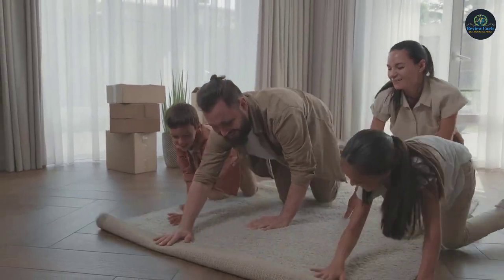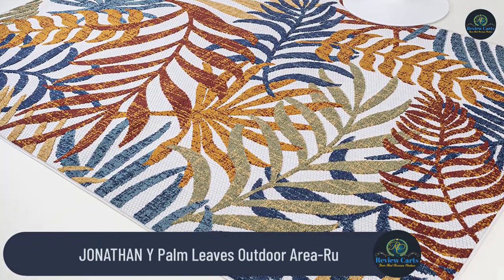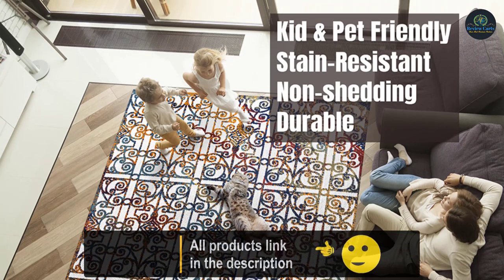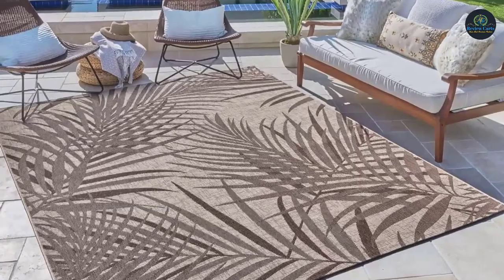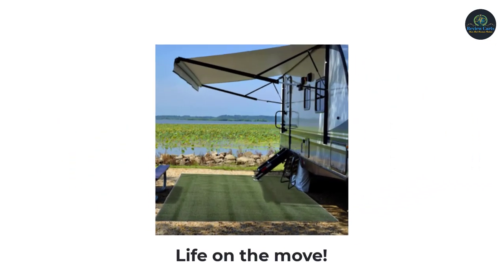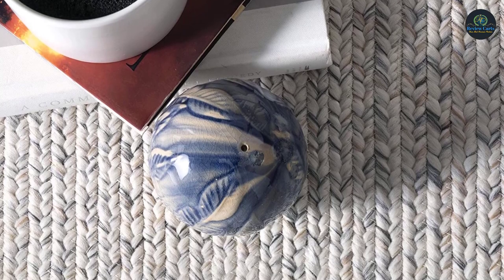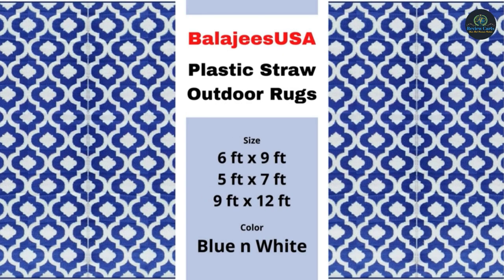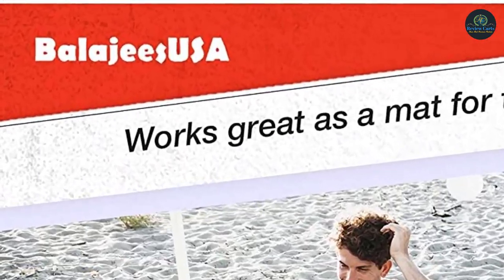Best Outdoor Rugs 2023 | Top 5 Waterproof Outdoor Rugs on Amazon | Review Carts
Make your outdoor living spaces feel just as welcoming as your interior by centering your furniture arrangements with a comfortable outdoor area rug. In this video, we've collected our favorite outdoor area rug designs to elevate the atmosphere of a patio, balcony, poolside, or sunroom. Each one is made from strong weather-resistant materials to withstand the elements for all-season style. Explore styles ranging from bohemian chic to modern minimalist, and even themed selections like floral and nautical. There's something here for every outdoor gathering space.

Chapters:
00:47 5th Product
01:50 4th Product
03:00 3rd Product
03:59 2nd Product
04:57 1st Product